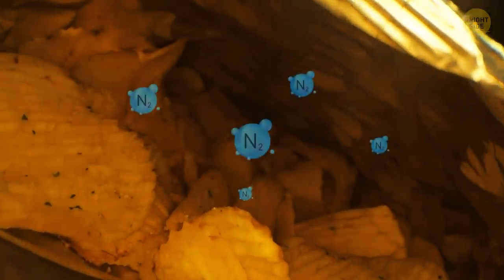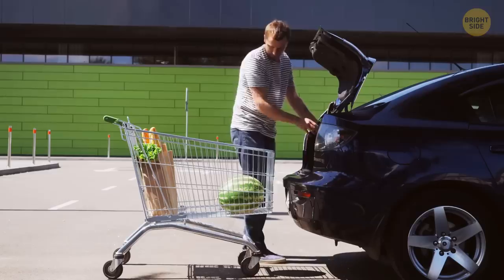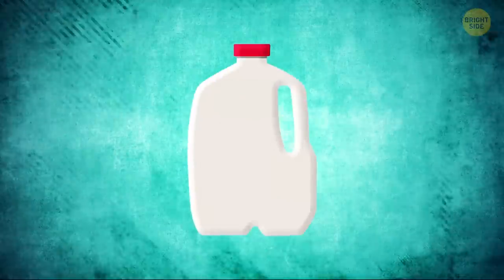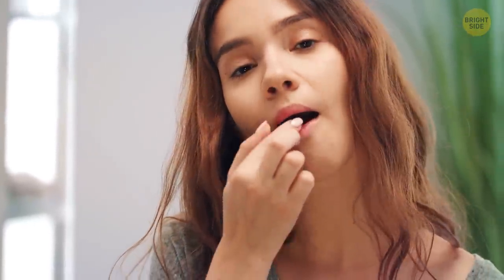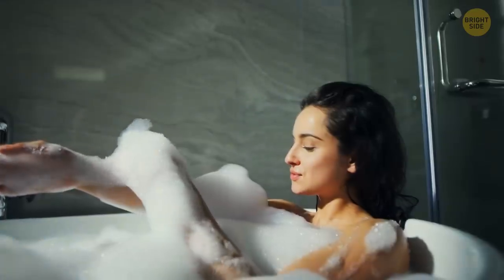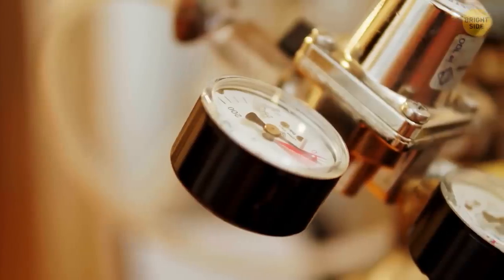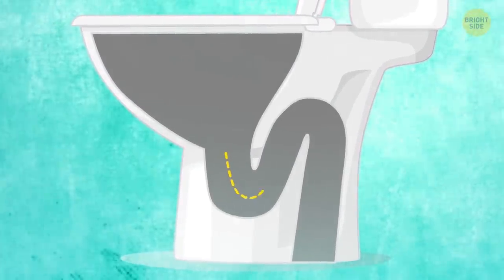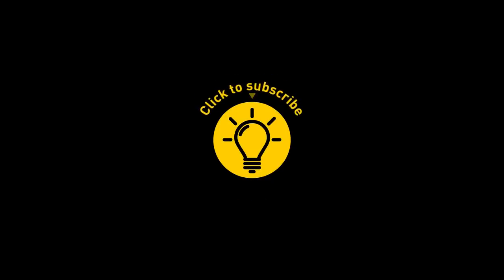21 Awesome Facts About Boring Objects Around You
Have you ever noticed that little hole in your hollow lollipop stick? It's not there to prevent choking should it ever be swallowed: it’s actually there to keep the candy in place. Vacuums come with so many attachments but do any of us really know what that one with long bristles is for?  But the biggest question is why are pizza boxes square and not round? Let's find out the secrets of everyday things!